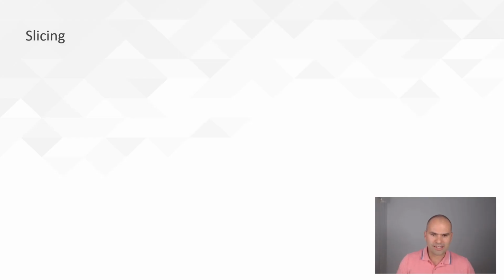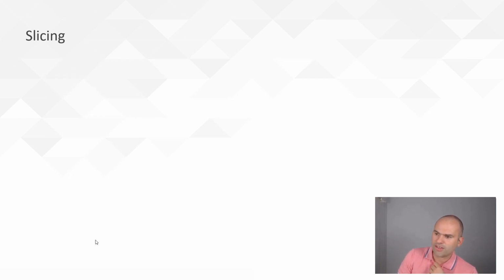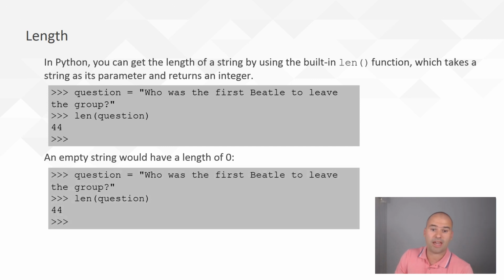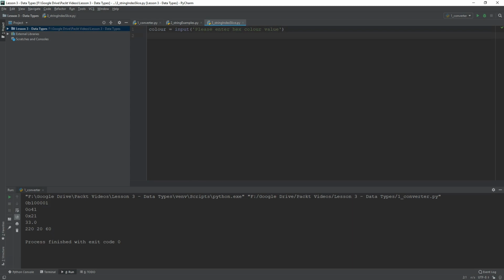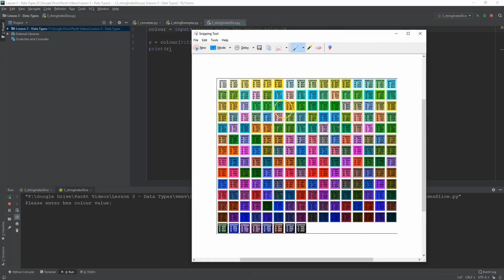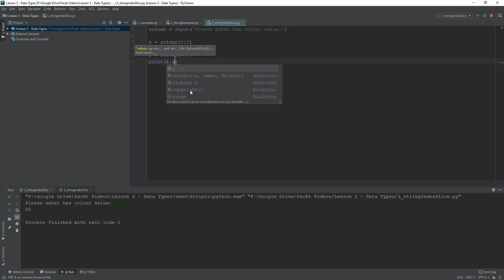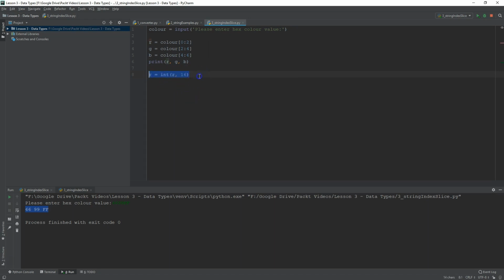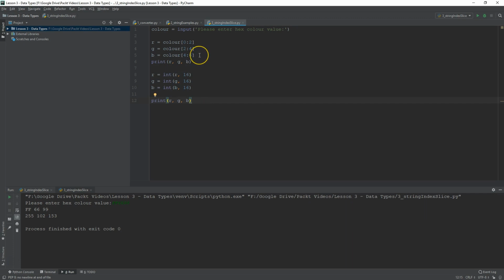video3 4 String – Part II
Now, as you know how strings are indexed, let us look at what more can be done with the indexed strings. This section covers the following subtopics:
    Slicing
    Length